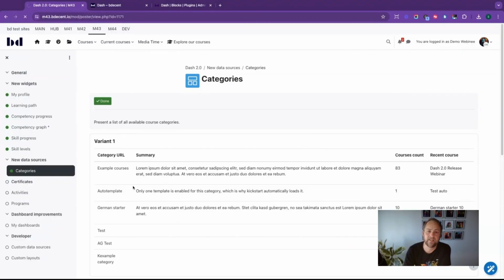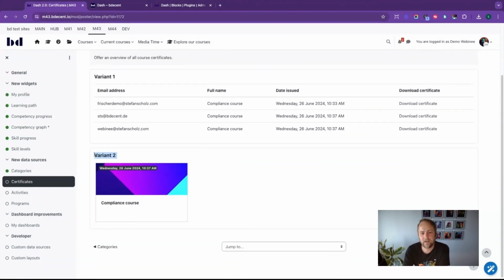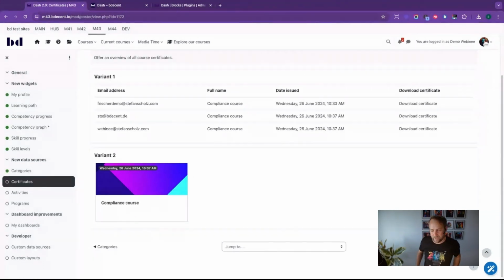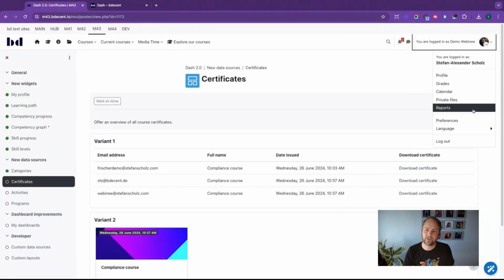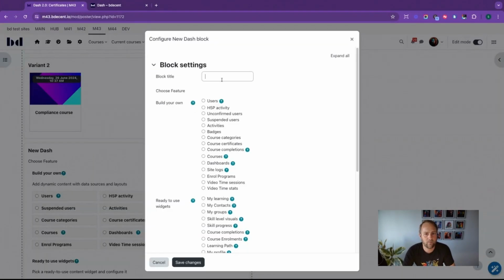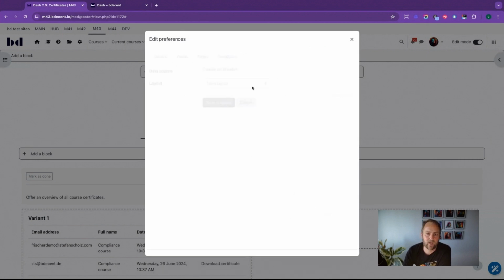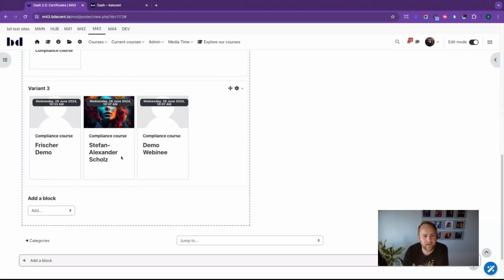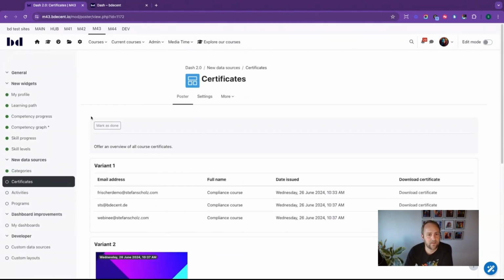Generate visually appealing walls of certificates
The course certificates datasource provides administrators with a comprehensive overview of all course certificates available within the LMS, offering versatile customization options to tailor the displayed information. Upon selecting this category, admins can enable or disable specific data fields related to “Course certificates,” as well as relevant superordinate data fields including “course,” “course completion,” “course category,” and “users.”

For instance, administrators have the flexibility to choose which details to showcase, such as the certificate template name, certificate expiry date, or options for viewing and downloading certificates. Additionally, administrators can incorporate course-related fields, including the full course name, course image, course status, and detailed information about course completion and users, enhancing the depth of insights provided.

Moreover, admins can refine the data presentation based on various conditions, such as the current course, logged-in users, grid size, promotion, or CSS classes, enabling targeted and contextually relevant displays.

This video is part of a webinar on Dash, a versatile block for adding static and dynamic content to websites.
Part 6: Live demo of new Dash 2.0 features: Certificates data source

👉 About us